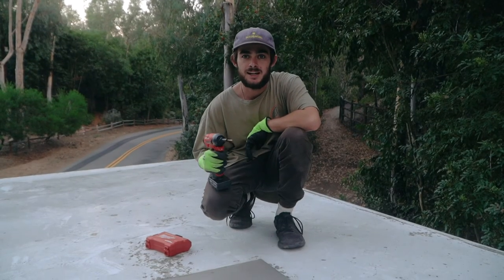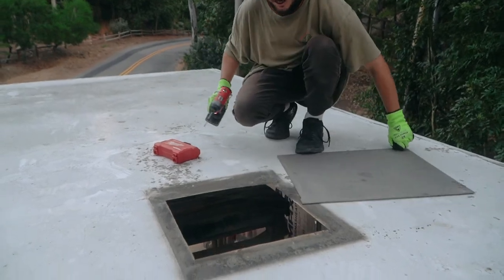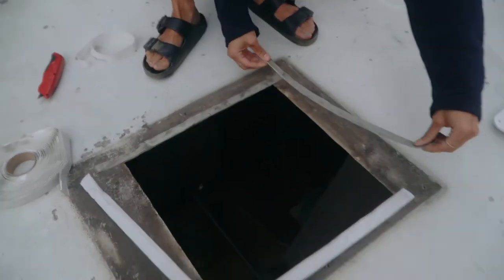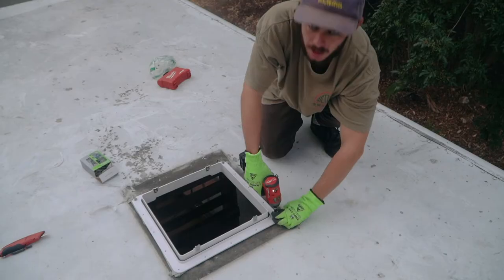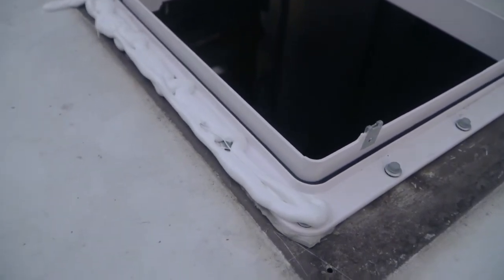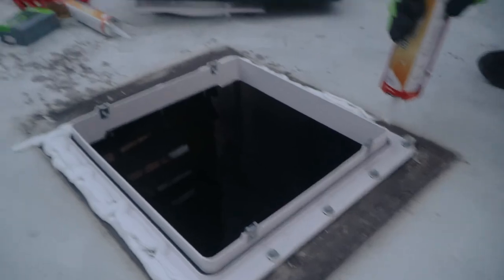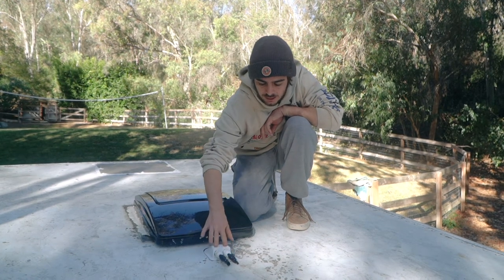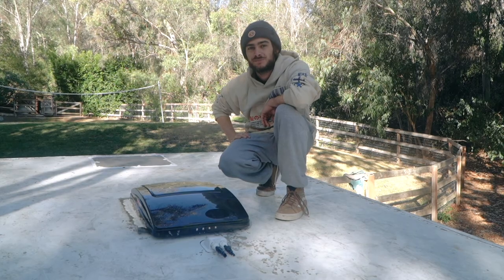Vent Fan Install for our Box Truck Conversion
Wahooooo!!! We installed the vent fan in our box truck!
It's so special to be able to capture special moments throughout this process!

Products we used and recommend:
Renogy 60amp DC to DC battery charger
Renogy 3000-watt Inverter charger
Renogy 12v 100ah Lithium LiFePO4 Deep Cycle Battery
Webasto Heater
Ecosmart Electric Water Heater
Nautilus Shower Door
Induction Stove
Water Tank

Much love folks :)